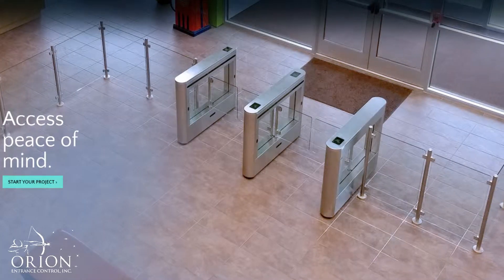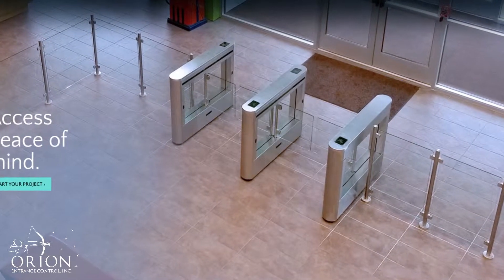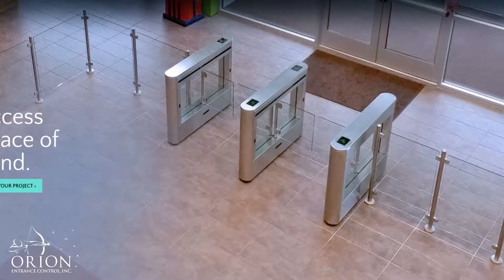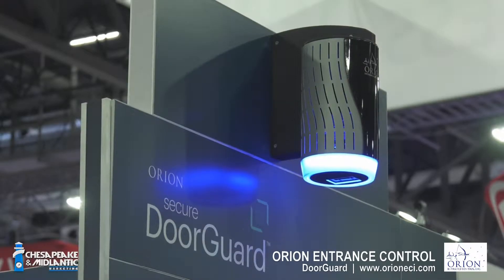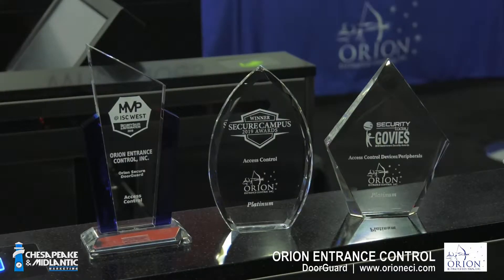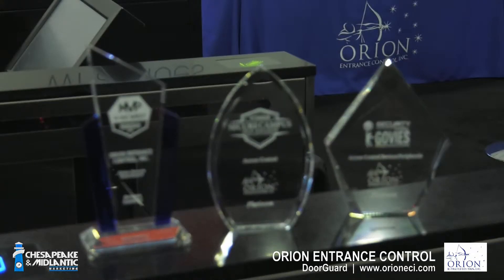Steve Caroselli Talks Tailgating Prevention with Secure DoorGuard™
Founder and CEO Steve Caroselli gives an overview of Orion Secure DoorGuard™ via Chesapeake & Midlantic Marketing